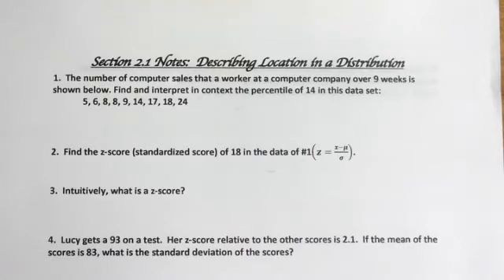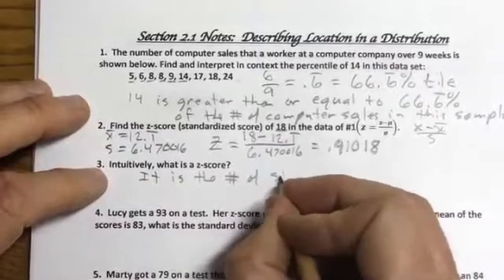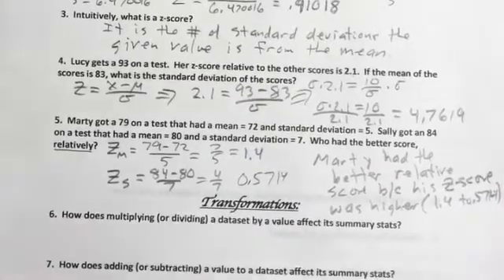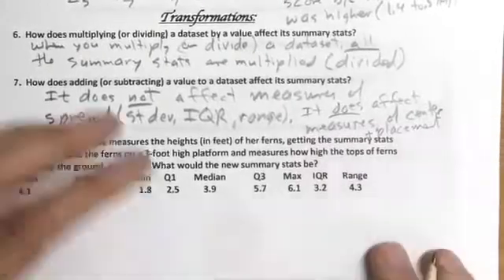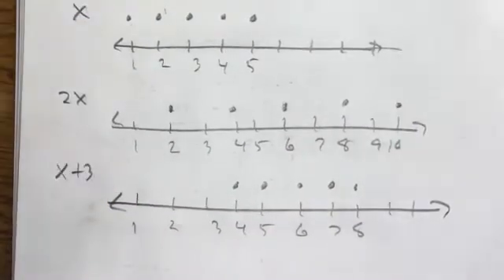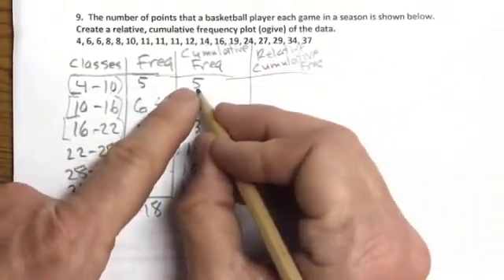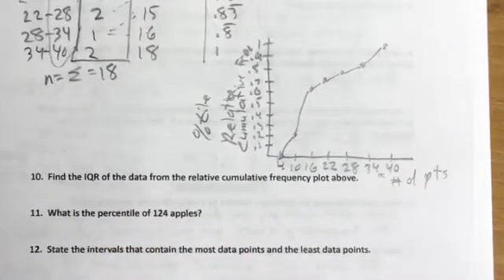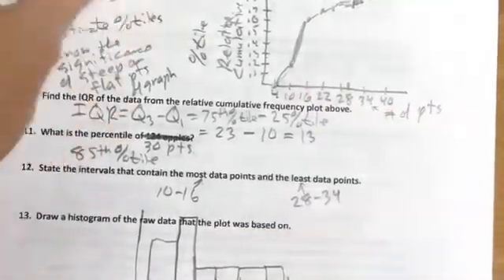chapter 2,1 video notes 2021